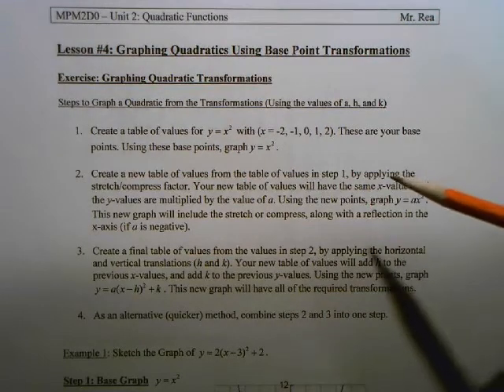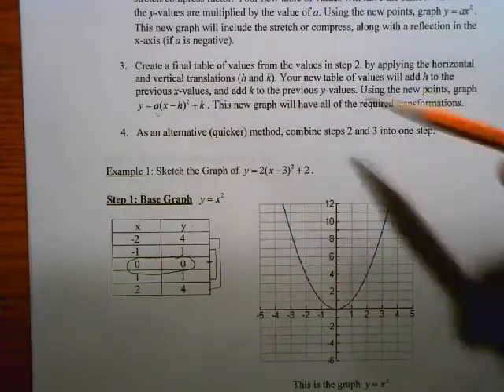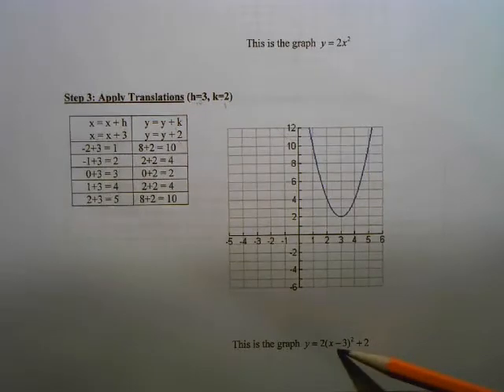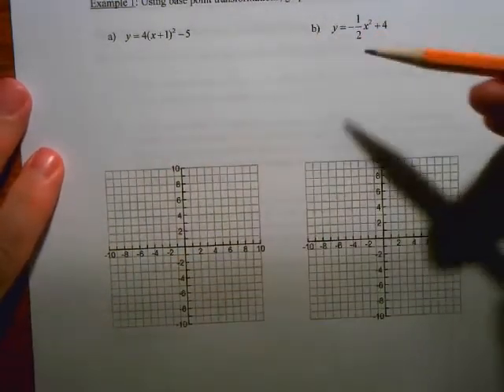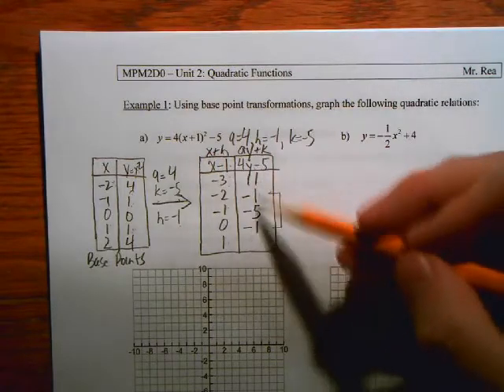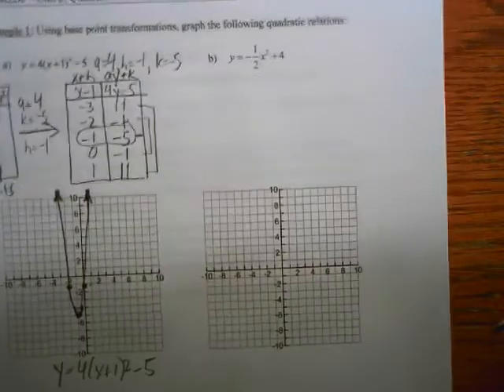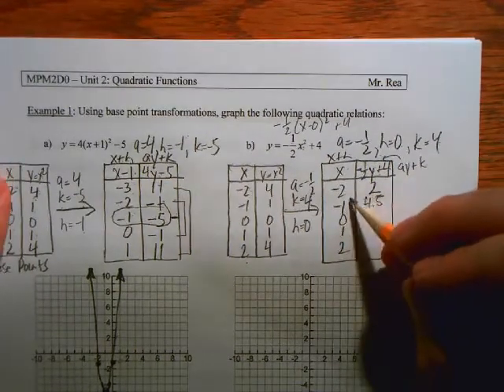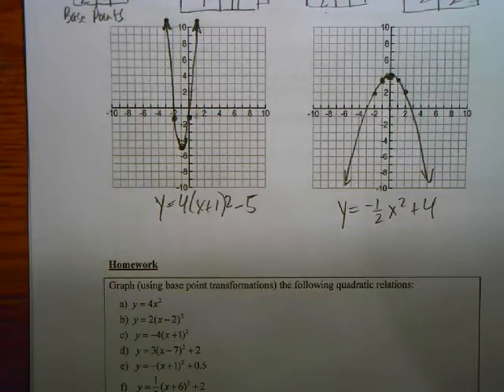Grade 10 Academic Math - Graphing Quadratics Using Base Point Transformations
Learn the most efficient and most accurate method of graphing a quadratic equation in vertex form.